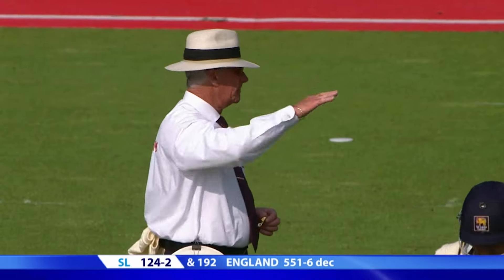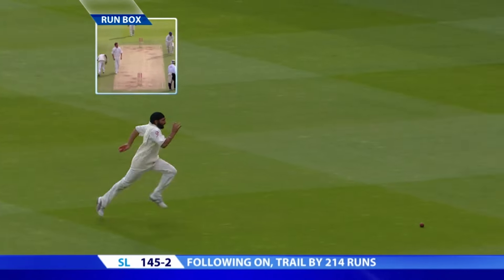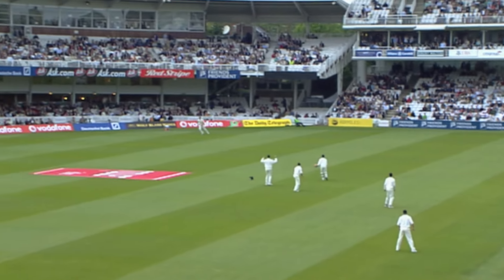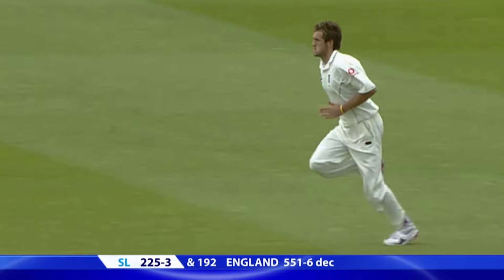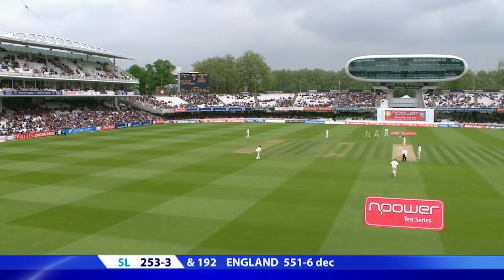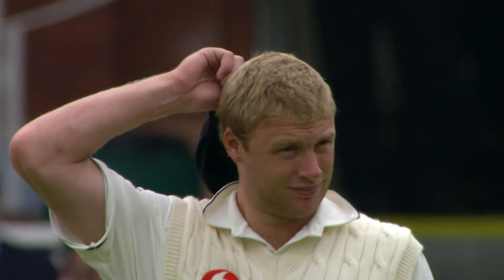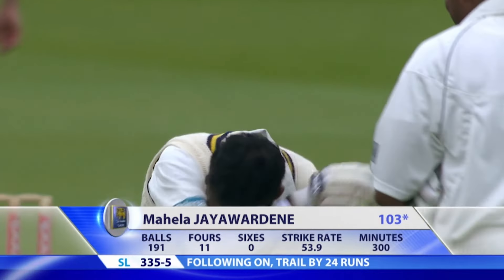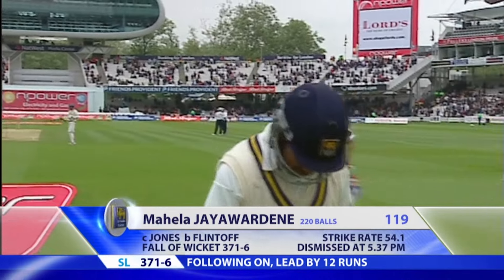Game Saving Knock 😮‍💨 | Mahela Jayawardene's 119 Brings Sri Lanka Back From The Brink v England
Watch Mahela Jayawardene’s superb 119 help Sri Lanka pull off a great escape against England at Lord's in 2006.